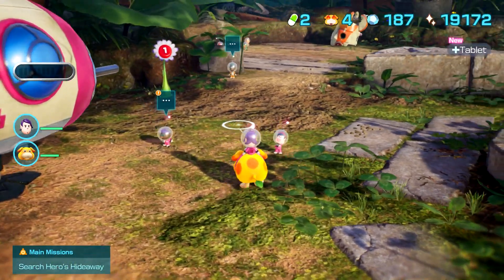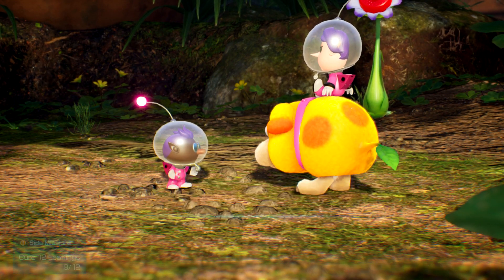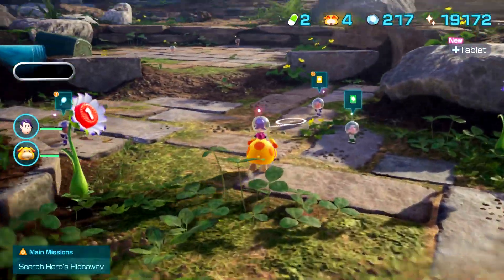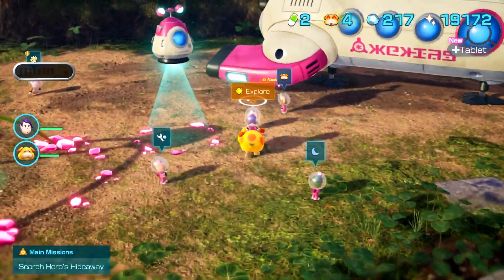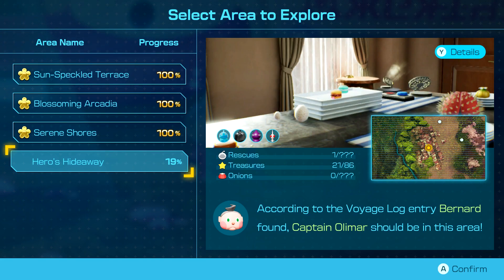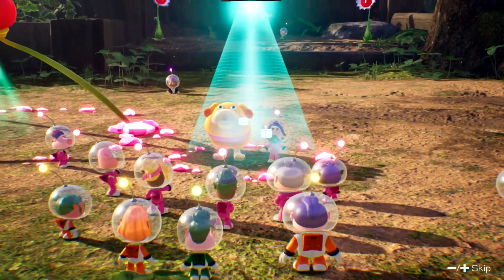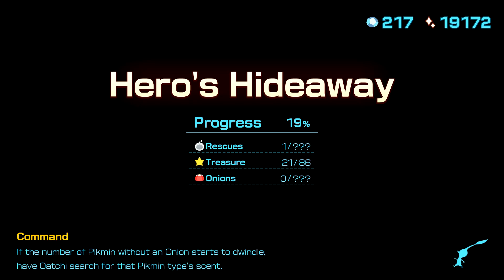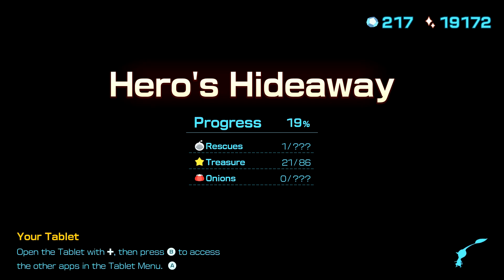Pikmin 4 | Part 20: Moss Mop-up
Destroy all dogs